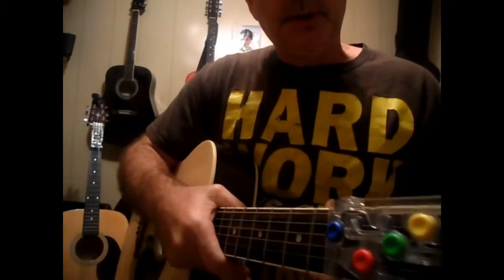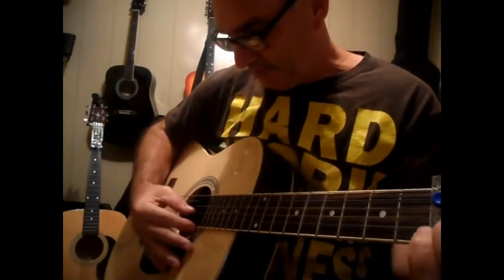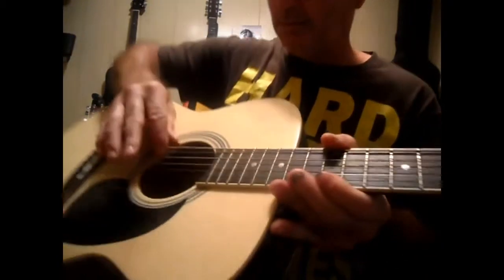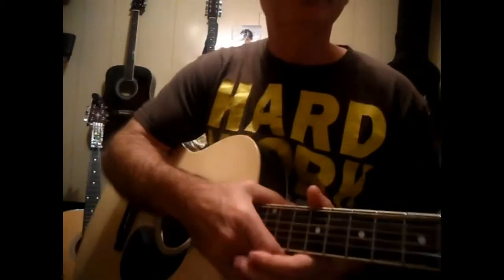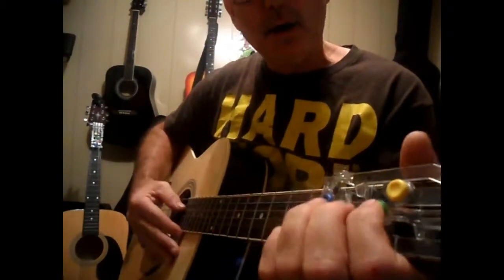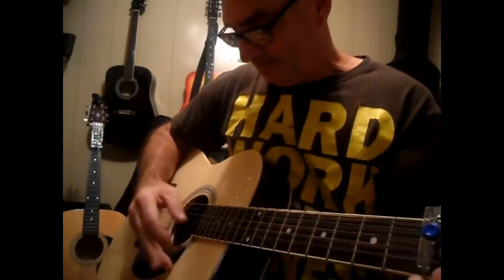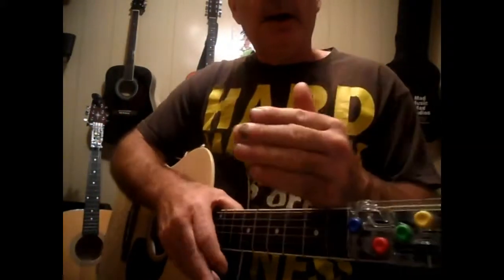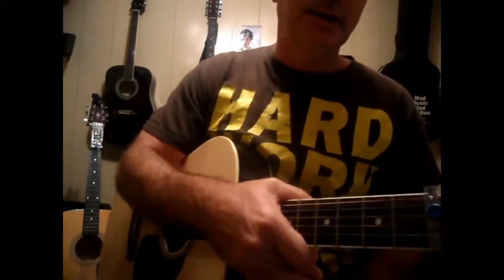how to pick with the chordbuddy broke down somewhat